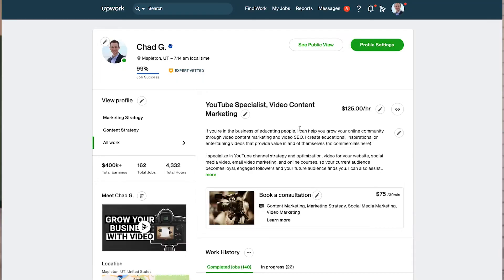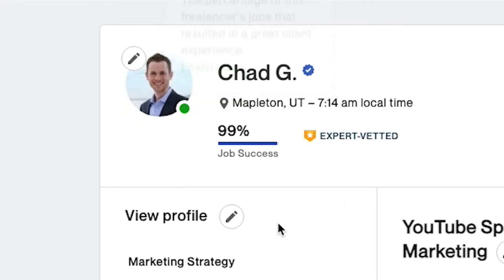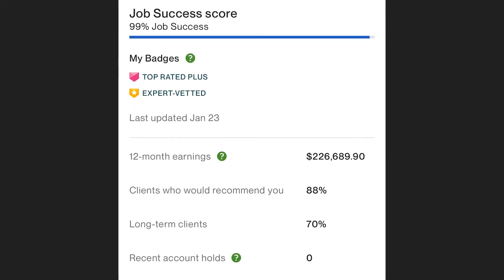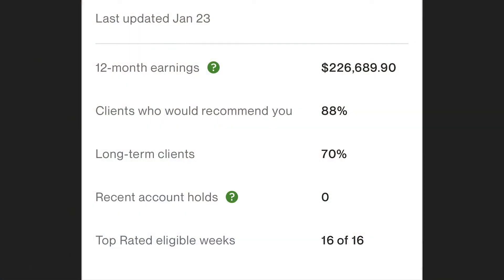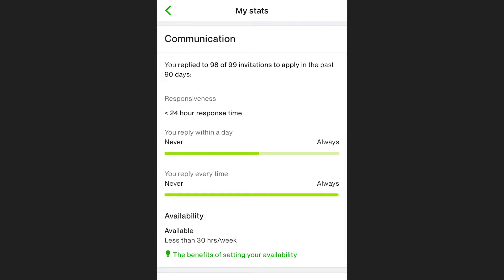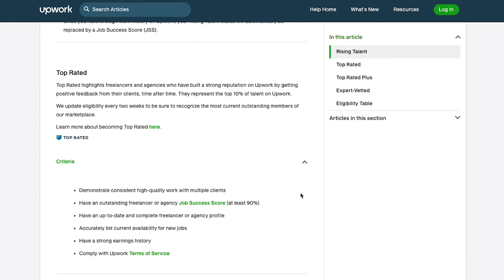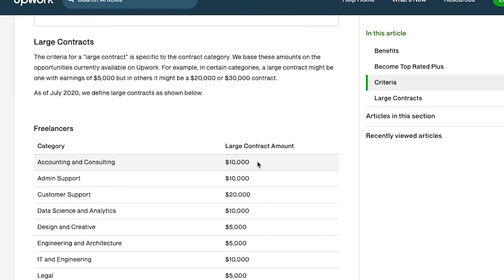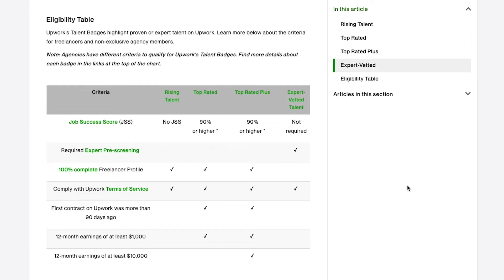Getting Top Rated Plus or Expert-Vetted on Your Upwork Profile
Ever wonder how you can become a Top Rated Plus Freelancer on Upwork? In today’s video, I’ll share with you my best tips for getting Top Rated status, and how I ultimately was able to get to Expert-Vetted status.

Earning a badge can help you grow to 6 figures, so if you’re wanting to get started with freelancing and building your business on Upwork, watch this video to find out how I scaled to earn over 100K/ year as an Expert-Vetted freelancer on Upwork.